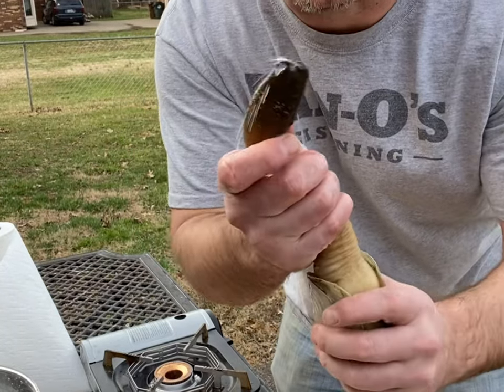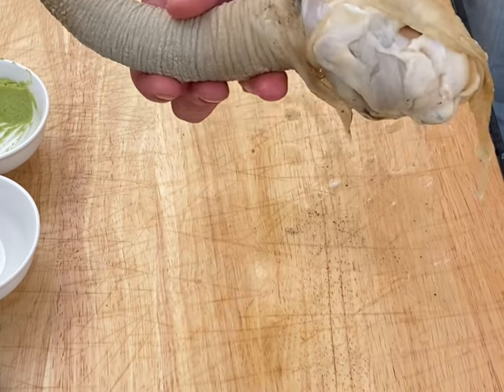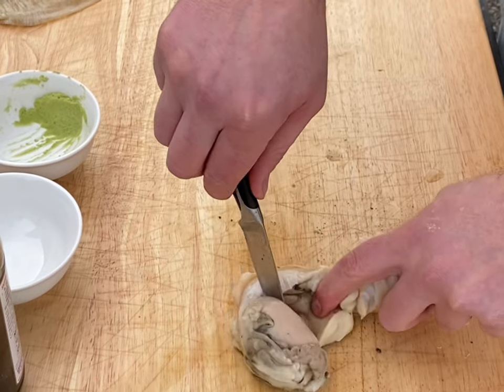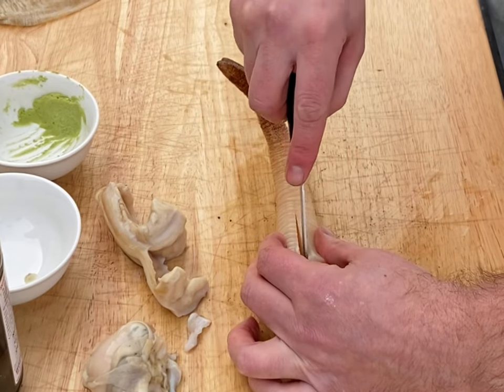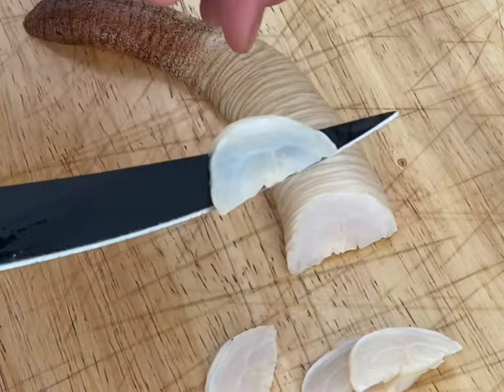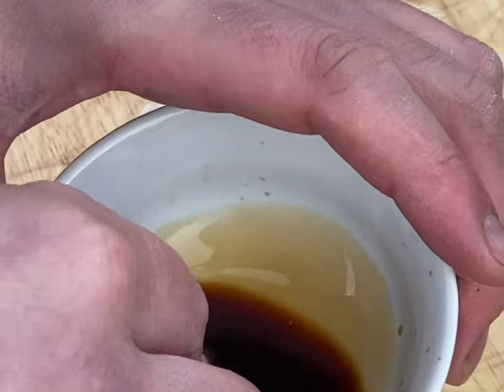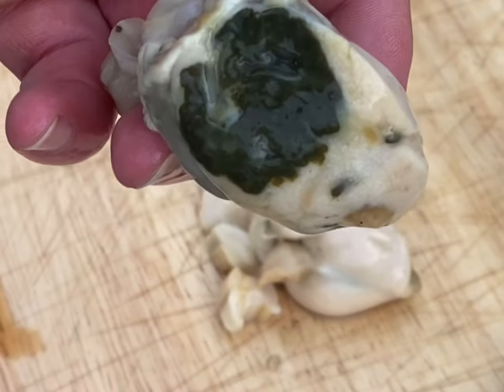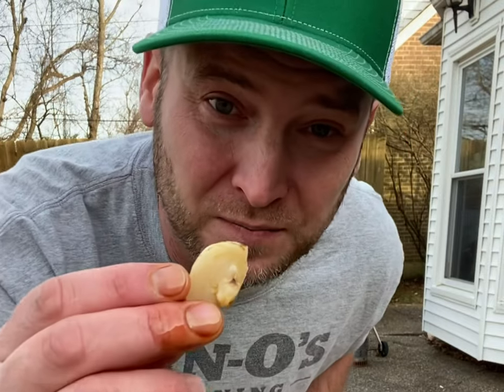Full Length Video! Geoduck Peel And Eat!